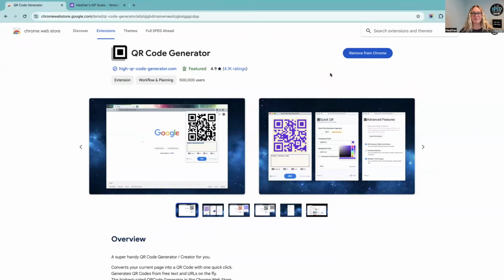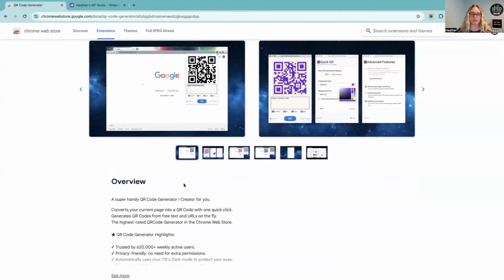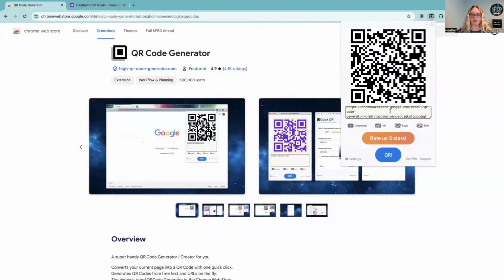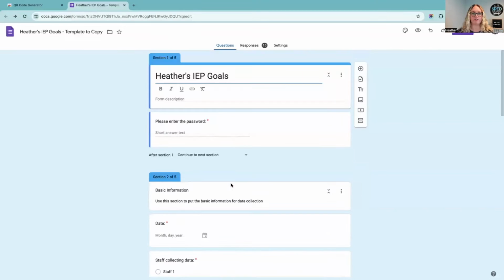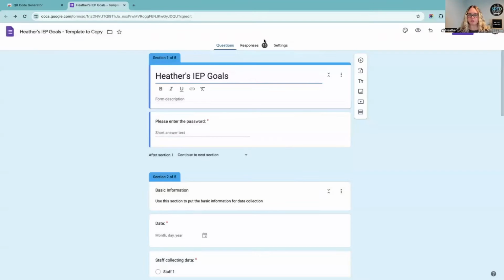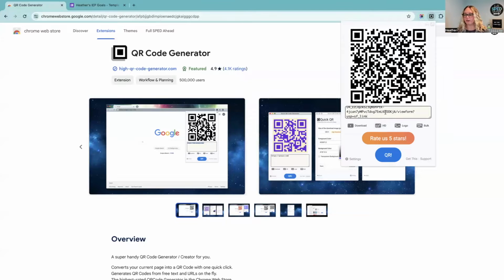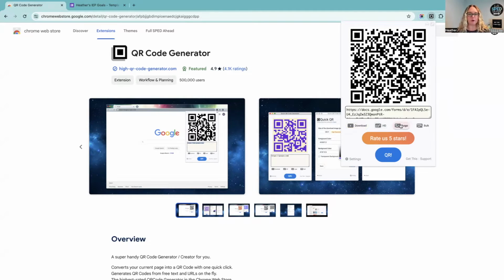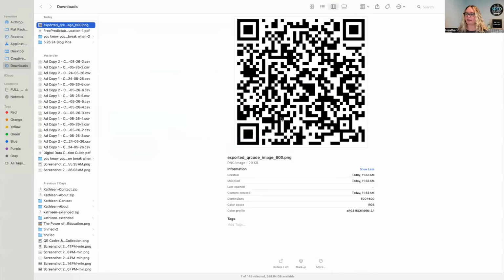How To Add QR Codes to Google Forms | Full SPED Ahead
Special educators, are you looking for an easy way to streamline data collection and enhance accessibility in your classroom? Join us in this tech-savvy video where we walk you through the process of creating QR codes for Google Forms!

In this step-by-step tutorial, we'll show you how to generate and use QR codes to simplify access to Google Forms, making it easier for students, parents, and colleagues to complete surveys, assessments, and feedback forms. Learn how to integrate this technology into your daily routine to save time and improve efficiency.

Discover practical tips on how to use QR codes to facilitate various classroom activities, from collecting student responses to engaging parents in the educational process. Whether you're tech-savvy or just getting started, this video will provide you with actionable guidance to enhance your teaching practice with digital tools.